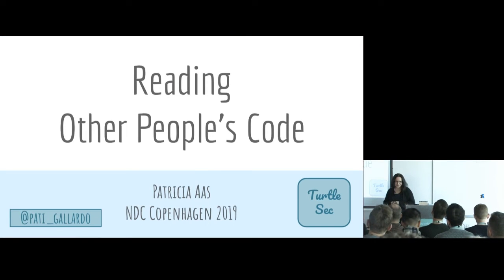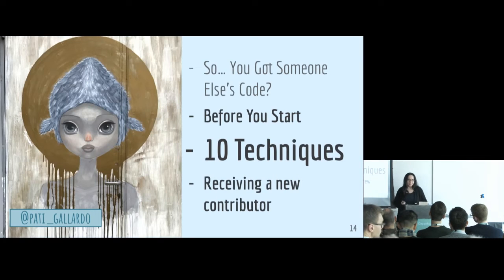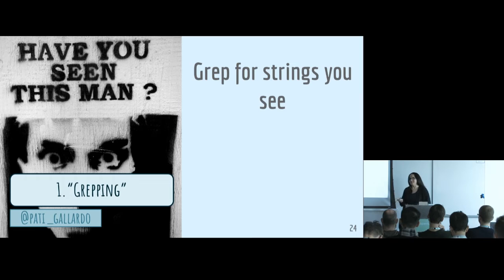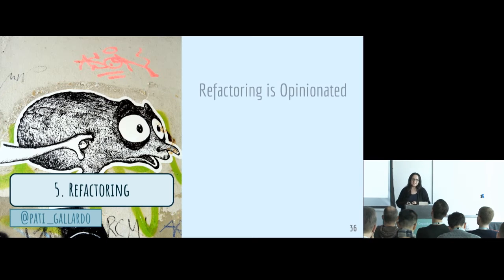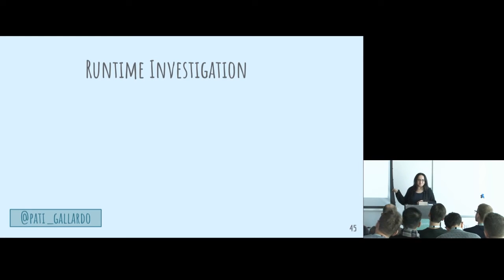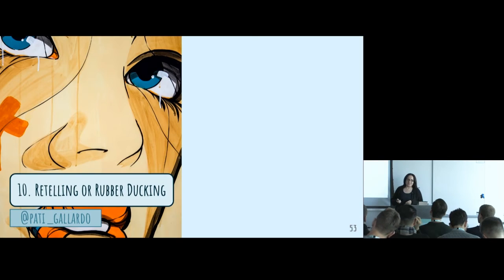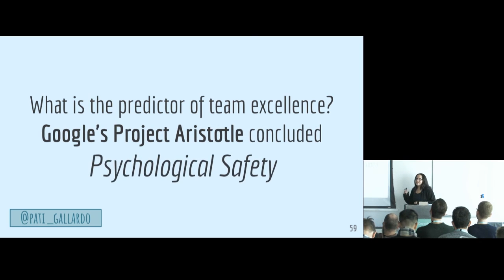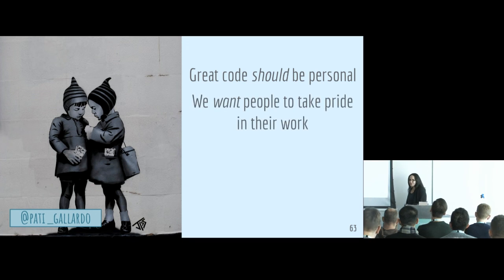Reading other peoples code - Patricia Aas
Someone else's code. Even worse, thousands of lines, maybe hundreds of files of other peoples code. Is there a way to methodically read and understand other peoples work, build their mental models?
In this talk I will go through techniques I have developed throughout 18 years of programming. Hopefully, you will walk away with a plan on how to approach a new code base. But even more, I hope you walk away with a feeling of curiosity, wanting to get to know your fellow programmers through their code.